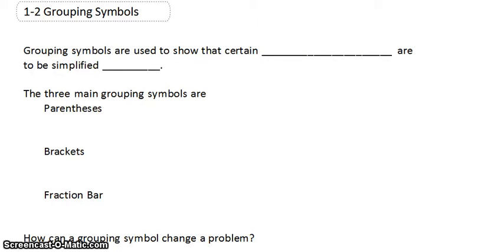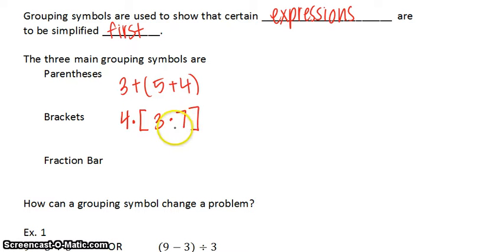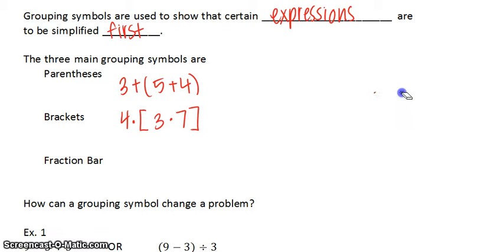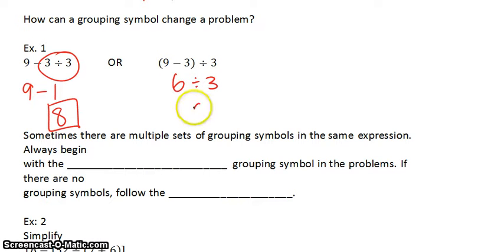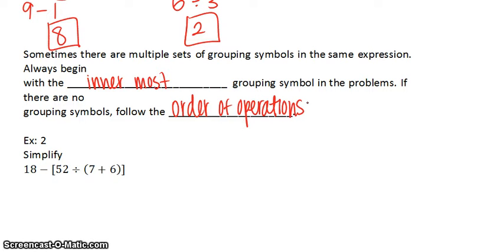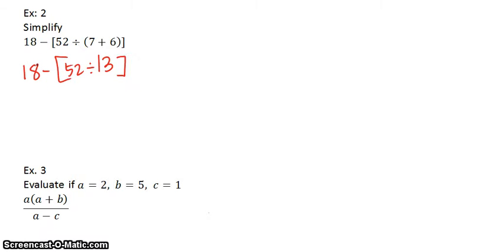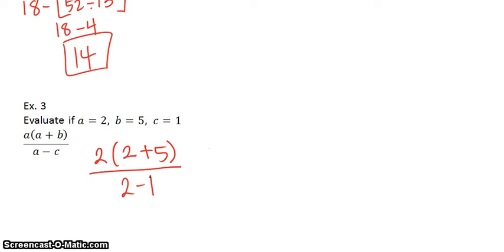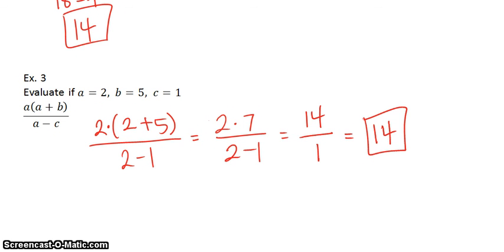1-2 Grouping Symbols